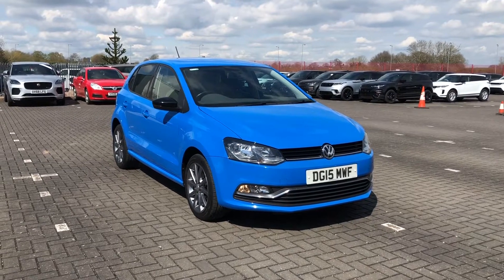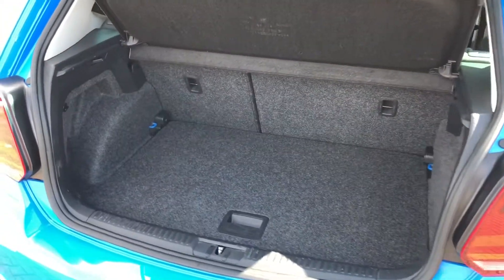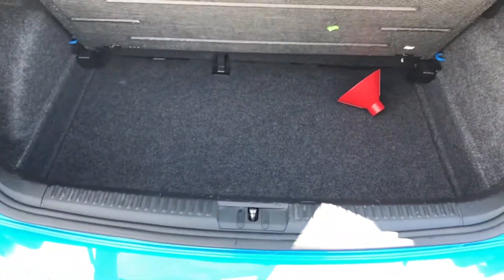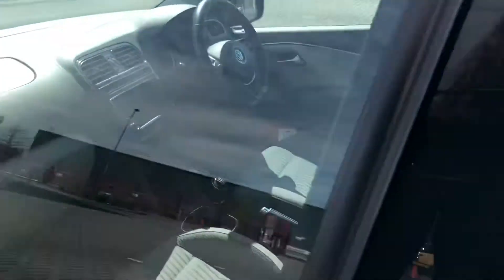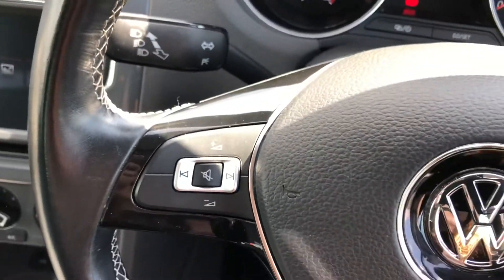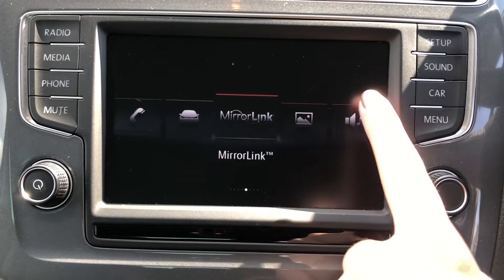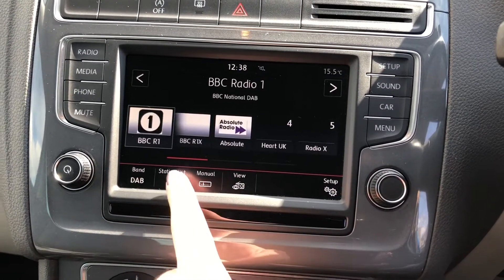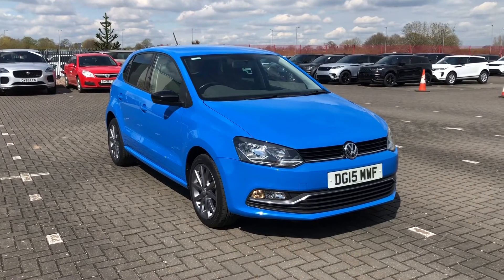Used Volkswagen Polo 1.0 BlueMotion Tech SE Design at Motor Match Stafford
This stunning Volkswagen Polo is now available at Motor Match Stafford.
This car is the perfect mixture of a eye catching, beautiful car, that is full of some amazing features.

Some of these fantastic features included with this car are:
- 16in Portago Alloy Wheels
- 6.5in Wide VGA Resolution Colour Touch-Screen
- DAB Digital Radio Receiver
- Tinted Glass